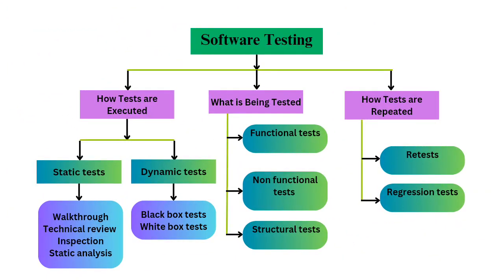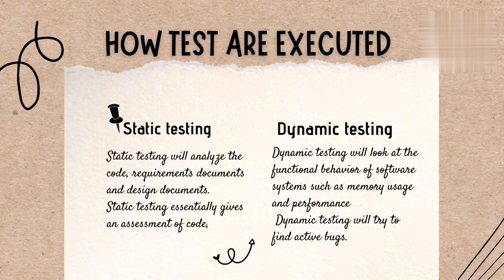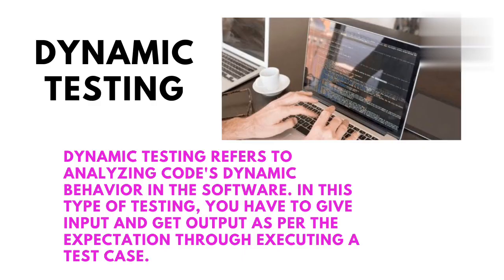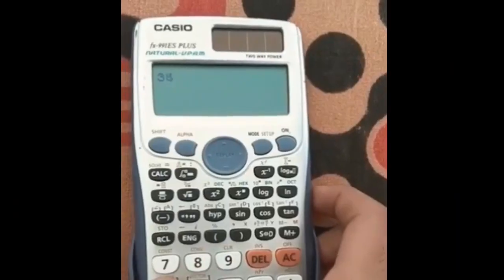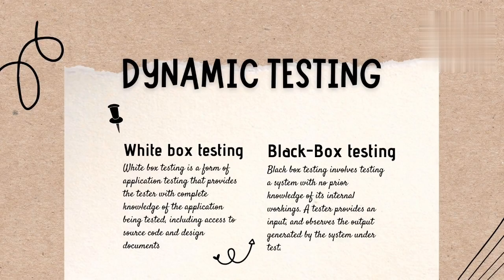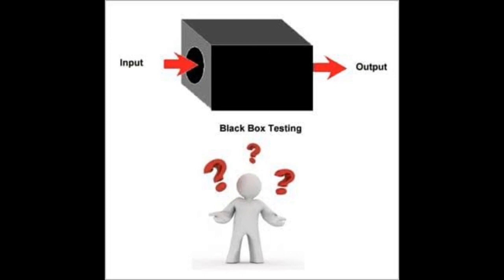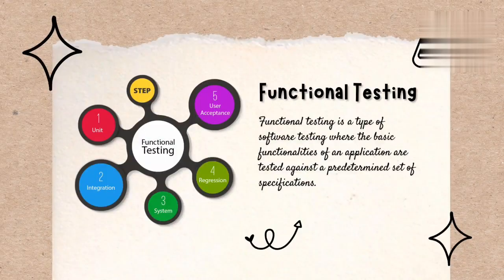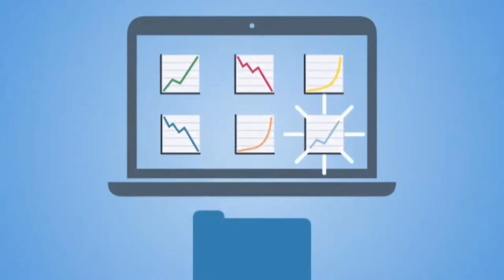Types of Software Testing | Software Engineering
Title - Types of Software Testing | Software Engineering

In this video,We will be learning What are the types software testing [English]

- Static testing & Dynamic testing
- Functional Testing and Non Functional Testing
- Retest and Regression Testing

Type of software testing
Type of testing in software engineering
Type of testing in software testing
Types of testing with examples
Types of software testing techniques

Channel Owner - Shaikh Nahid